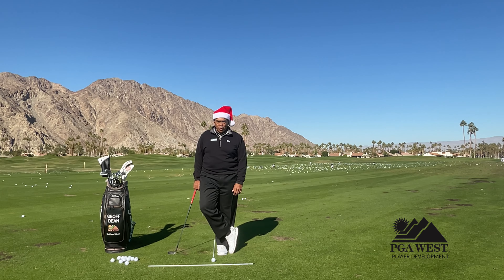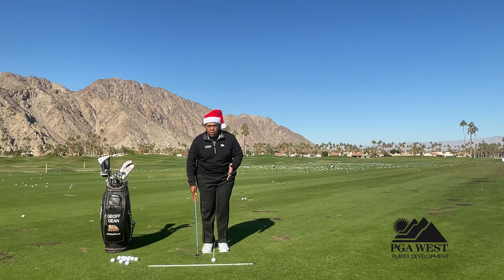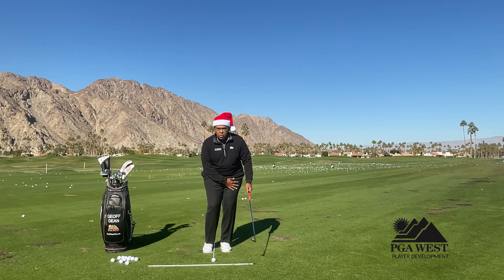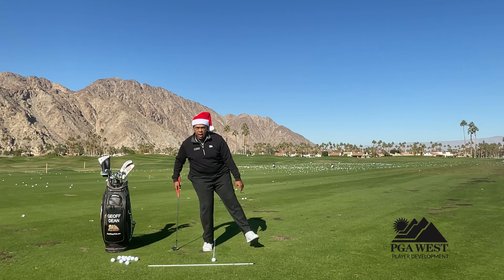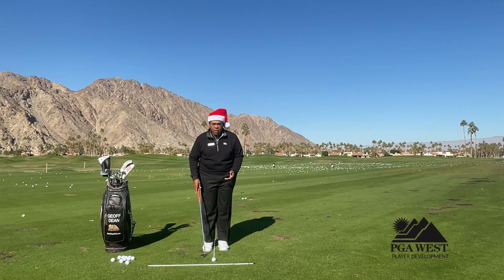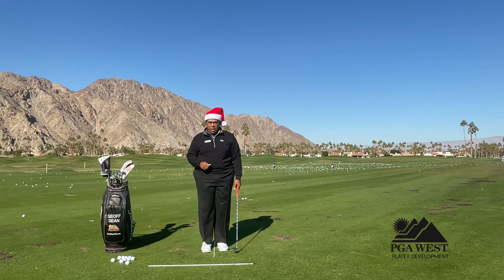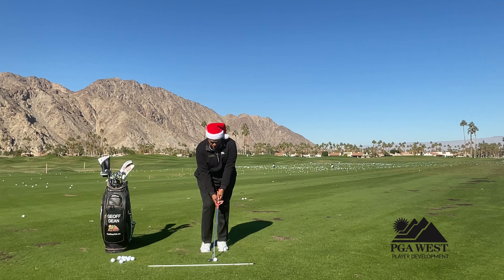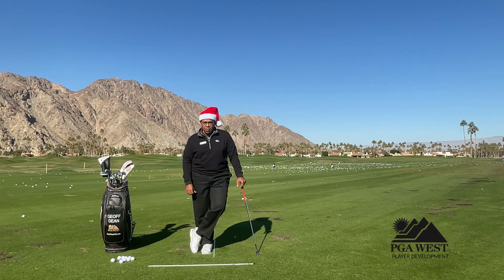A Holiday Tip From The Pro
Geoff Dean, Director of Player Development, gives you a quick tip on chipping to help your game.